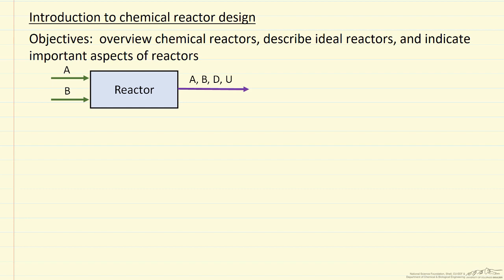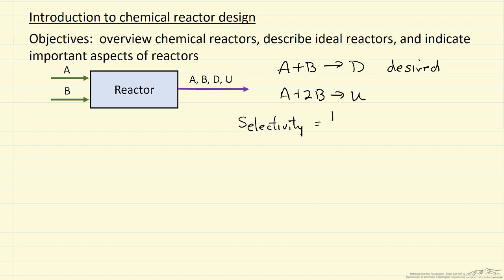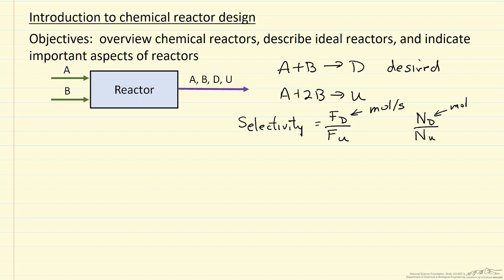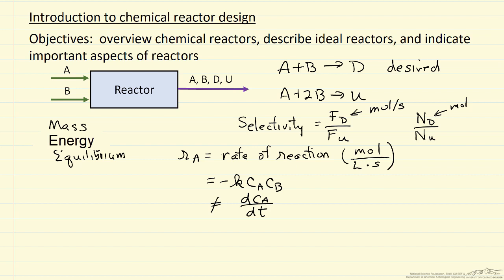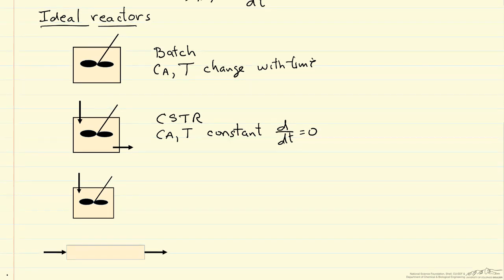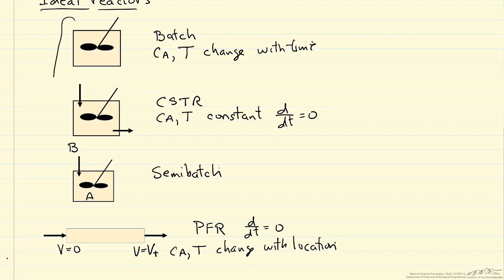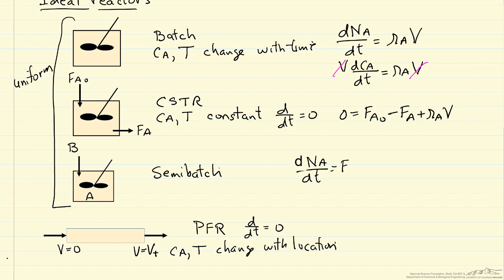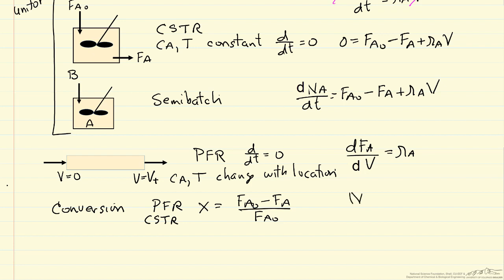Introduction to Chemical Reactor Design